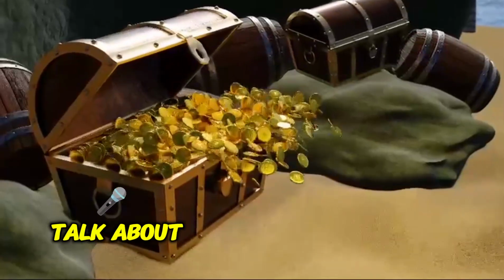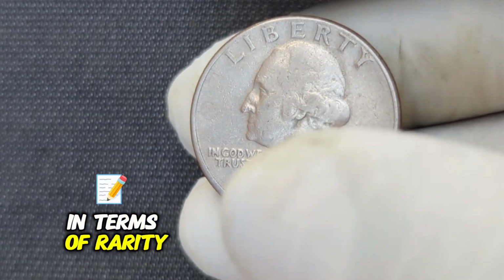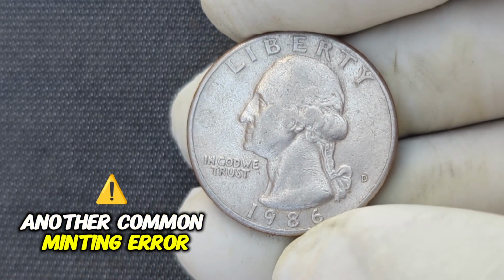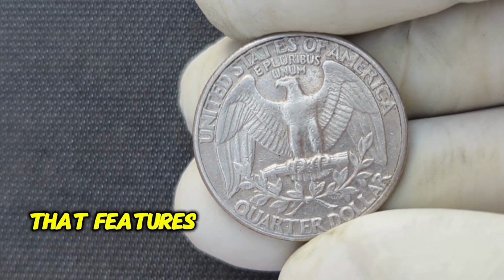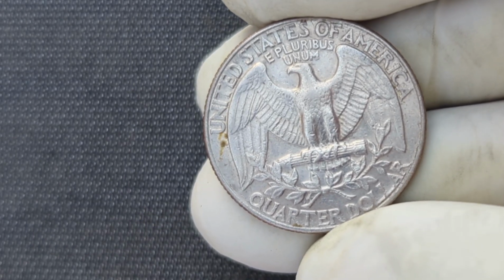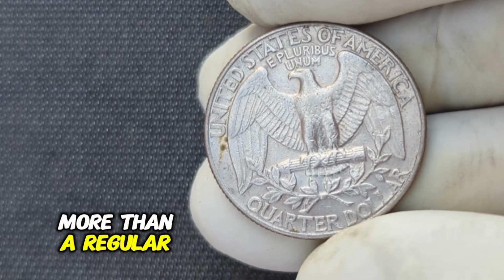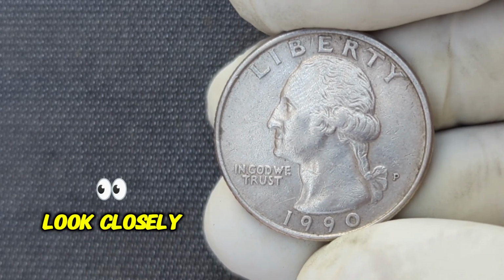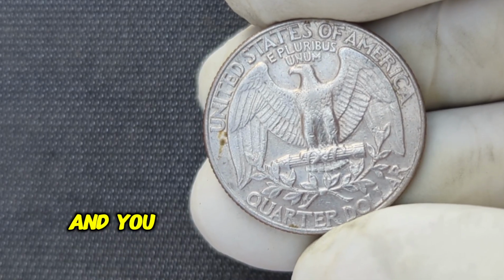This Quarter Dollar Coin Can Make You a Millionaire!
Are you checking your spare change lately? Because Is This Quarter Dollar Coin Can Make You a Millionaire! might not be just a question – it could be your reality! In this video, we reveal the most valuable and rare Quarter Dollar coins that have turned everyday people into collectors and even millionaires.

Discover the secrets behind rare mint errors, high-value state quarters, and what to look for in your own pocket change. From the legendary 2004 Wisconsin Extra Leaf quarter to ultra-rare early state quarters, this video is your ultimate guide to spotting treasure in your 25-cent coins.

Don’t miss out – you might be holding a